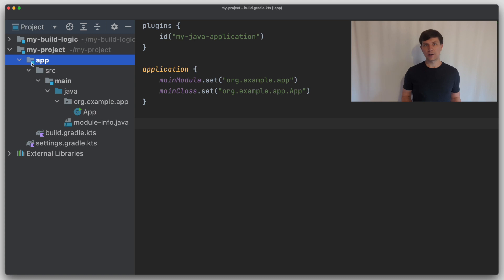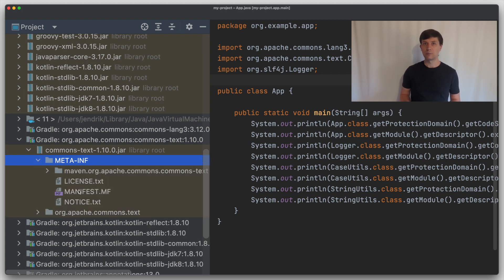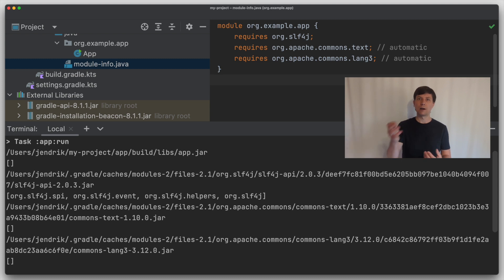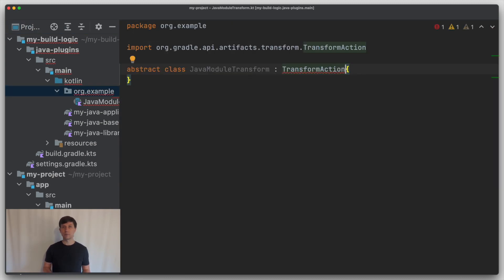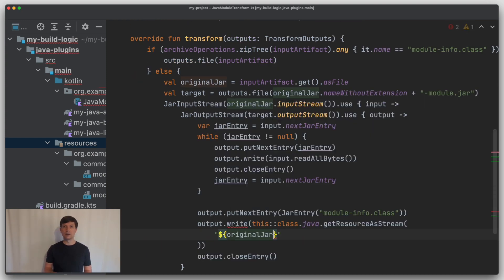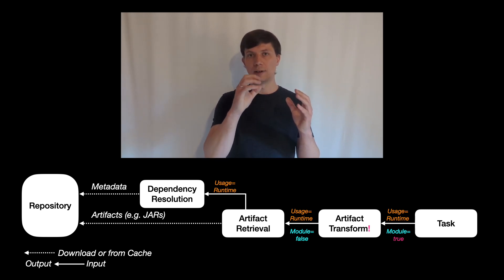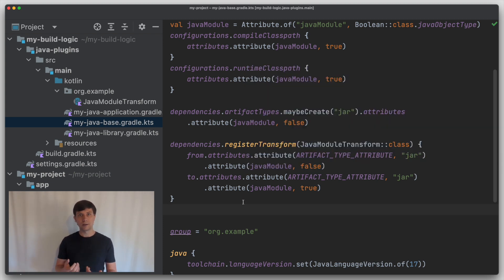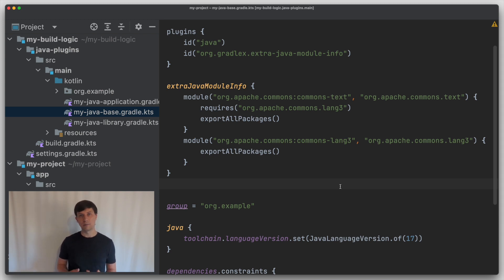Understanding Gradle #32 – Artifact Transforms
How does modularity in Java work (Part 7): How to use Artifact Transforms to turn old Jar files into clean Java Modules?

▶️ 0:00 Old Jar files on the Module Path
▶️ 0:53 Artifact Transforms
▶️ 1:45 Use Java libraries that are not real Java Modules
▶️ 2:52 Inspect which packages Modules export
▶️ 3:26 Automatic Modules
▶️ 4:40 Issues with Automatic Modules
▶️ 6:06 Using Artifact Transforms to enhance Jars
▶️ 6:46 What are Artifact Transforms in Gradle?
▶️ 7:33 Implementing an Artifact Tranform
▶️ 10:25 How are Artifact Transforms triggered?
▶️ 12:07 Registering an Artifact Transform
▶️ 14:56 The extra-java-module-info plugin
▶️ 16:07 Summary